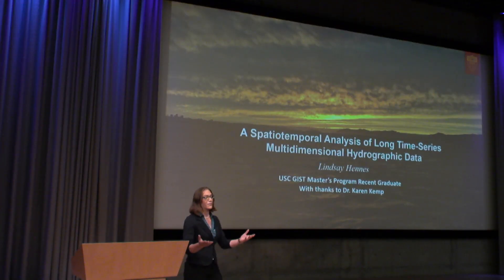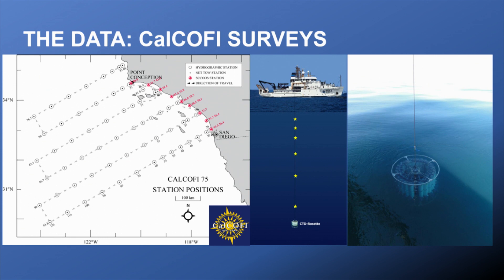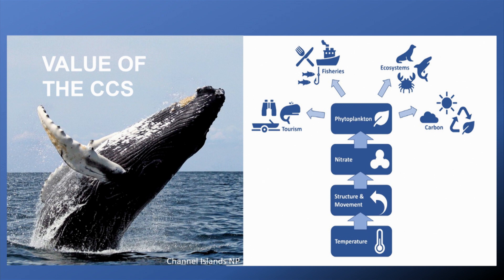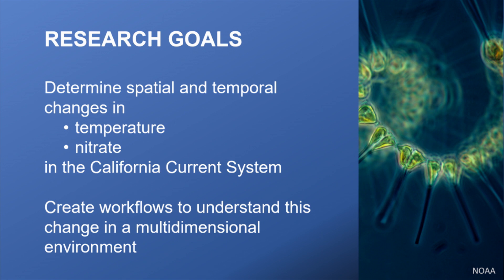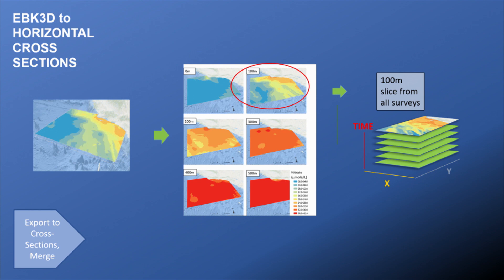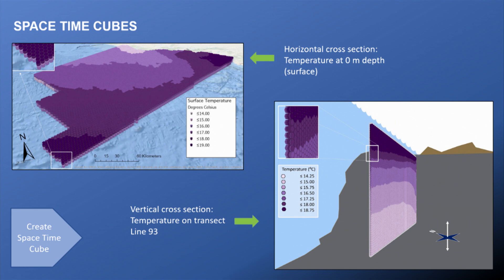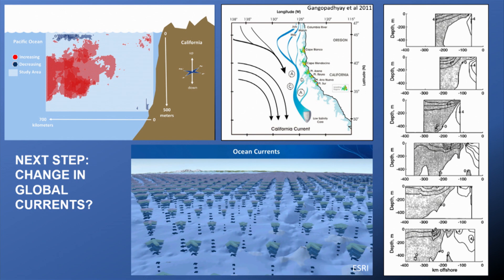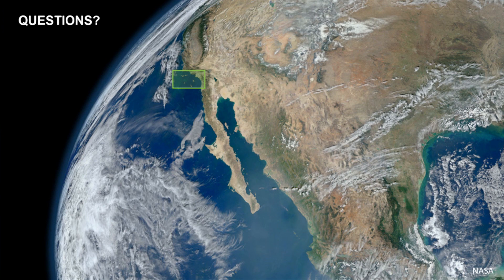Spatiotemporal Analysis of Long Time-Series Multidimensional Hydrographic Data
The California Current System (CCS) off the coast of southern California has been surveyed for 70 years by California Cooperative Oceanic Fisheries Investigation (CalCOFI). Past research associated increases in sea surface temperature (SST) with a decrease in primary productivity in the CCS due to a stronger thermocline, which prevented nitrate moving from the deep layer to the surface. However, recent research indicates that primary productivity is increasing in the CCS despite SST warming. This project shed further light on this unexpected trend and explored whether the data record showed if surface temperature and deep layer nitrate concentration are increasing. A unique workflow using Empirical Bayesian Kriging 3D and the Space Time Cube toolset in ArcGIS Pro was created to analyze spatial and temporal patterns in temperature and nitrate in the long time-series hydrographic dataset using both vertical and horizontal cross-sections. Results show that SST and deep layer nitrate offshore are increasing in the CCS, and spatial patterns suggest the increased nitrate may be delivered by the California Current, perhaps due to changes to circulation in the Pacific.